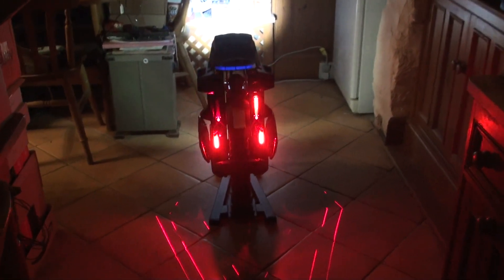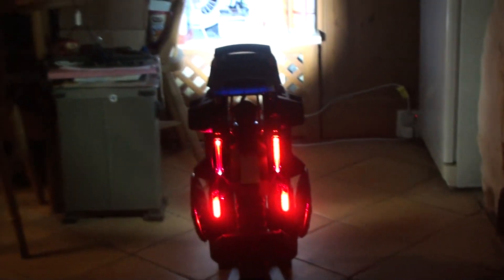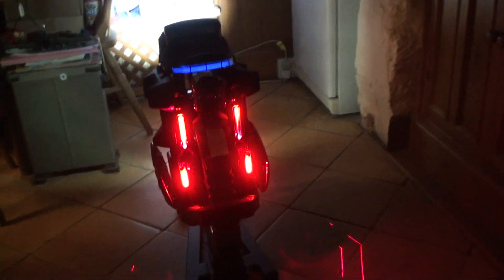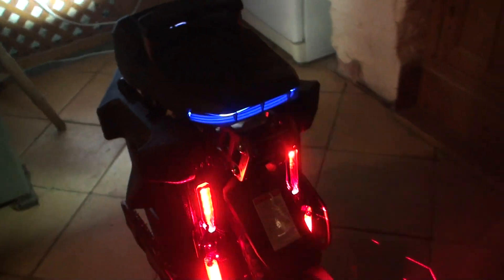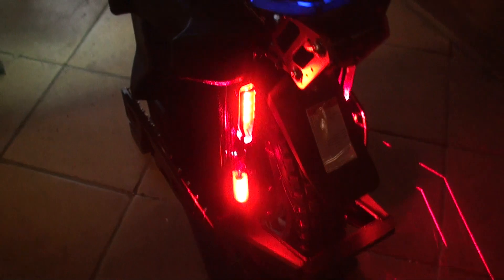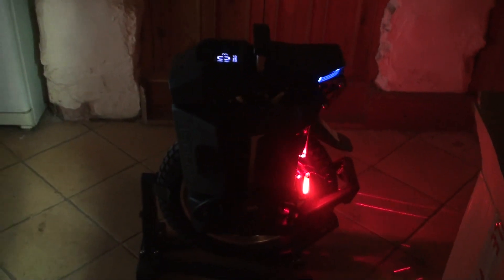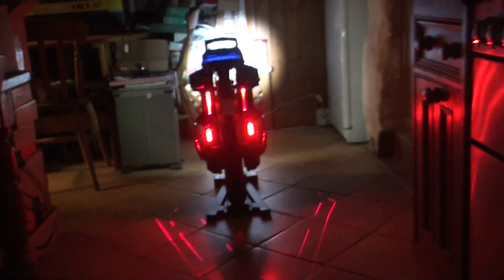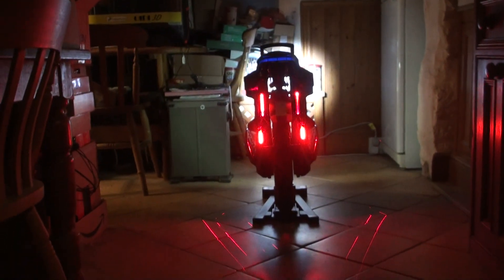Begode Master cycle rear lights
What with these dark evenings I decided to add some cycle lights to my new Begode Master, Well, I cant ride it, it is pouring with rain.